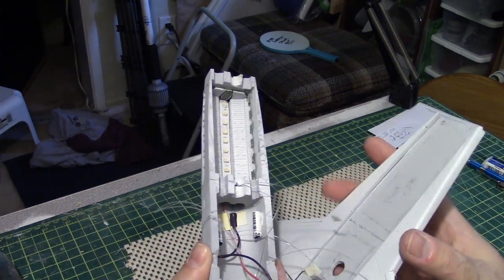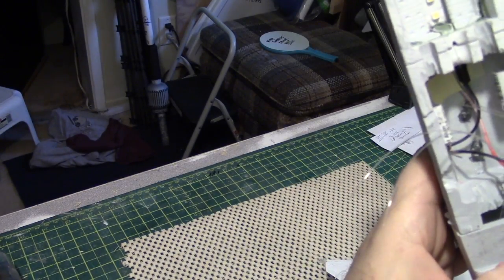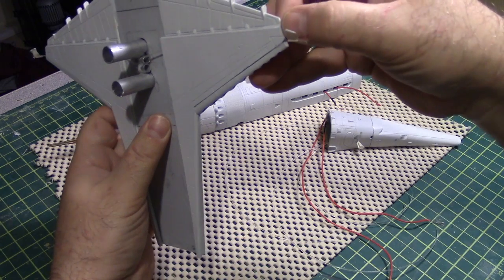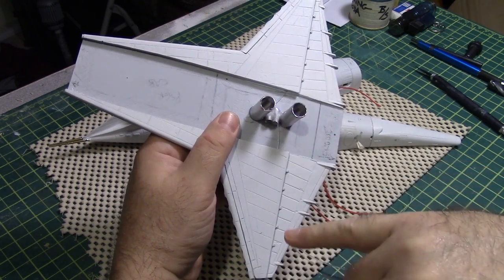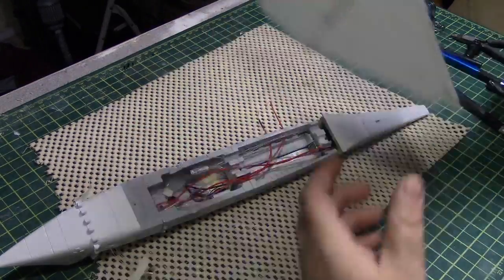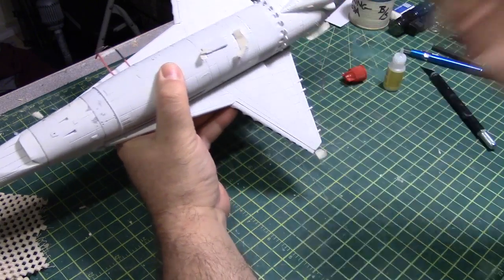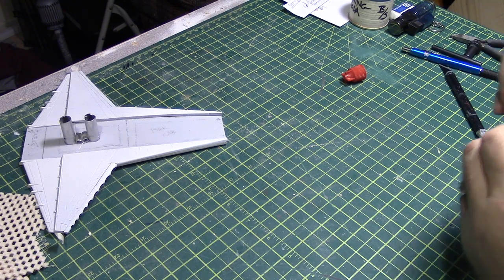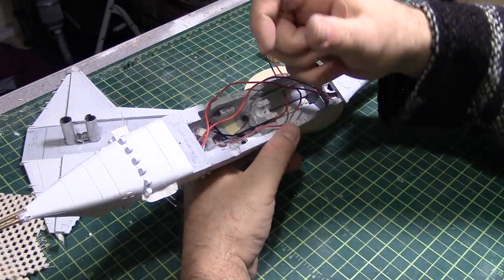Stargazer 13: Orion Mount and Nose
This is a 'group build' insofar as I am building two Stargazer models at the same time.  These then are the Stargazer 1/144 Orion 3 Passenger Space Plane and the Ilyushin Titov-C.

The Titov seems to be completely out of production at this point, while the Orion is available at the starshipmodeler web store for ~USD$115.  There are two variants of the Orion, the other which I do not own is a theoretical cargo version which includes a 1/144 Space Pod and US Satellite for the cargo bay.